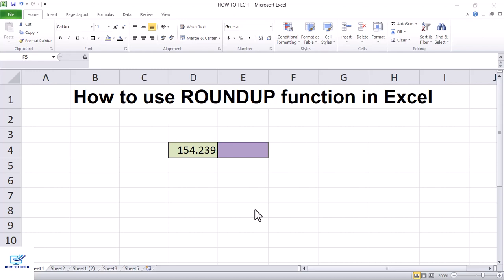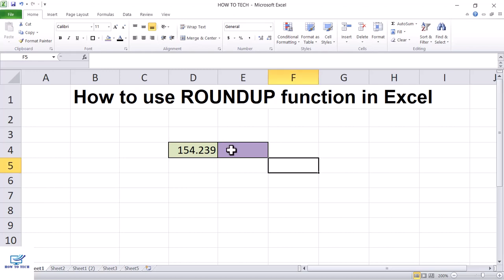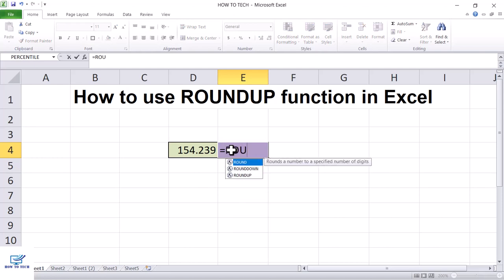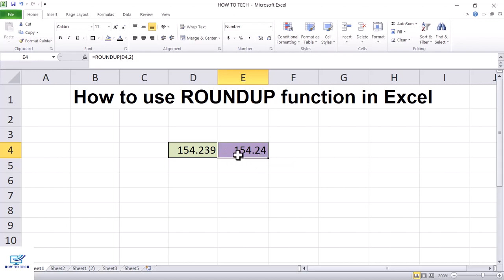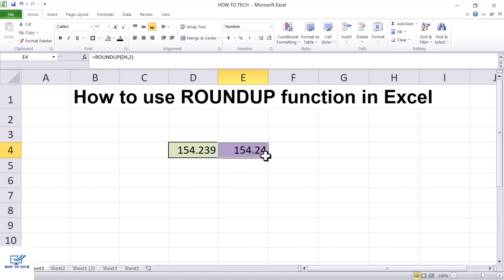How to use ROUNDUP function in Excel